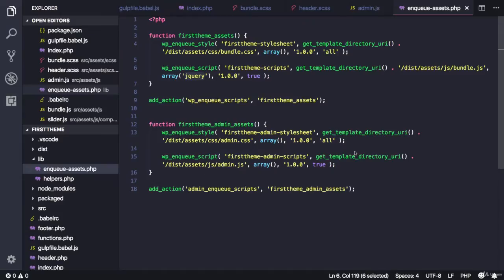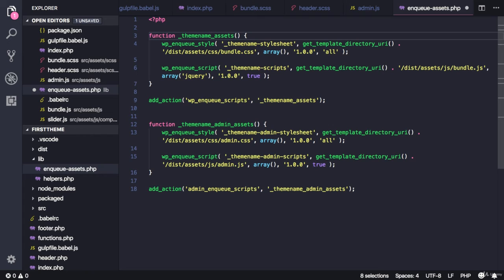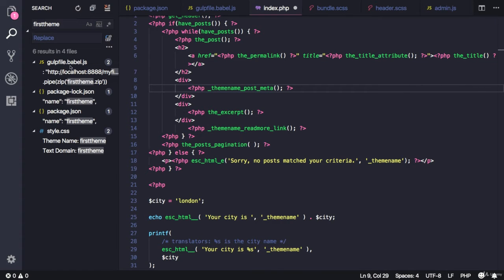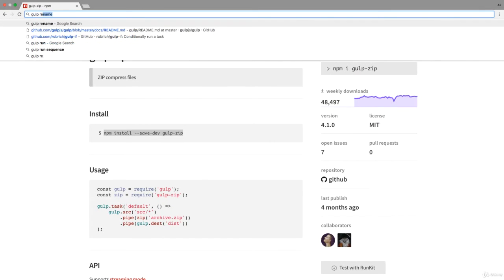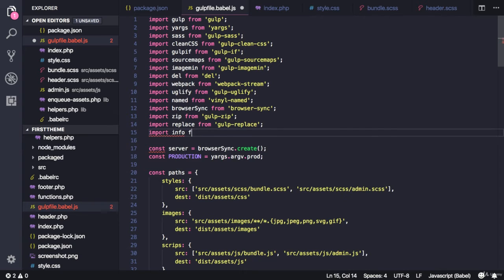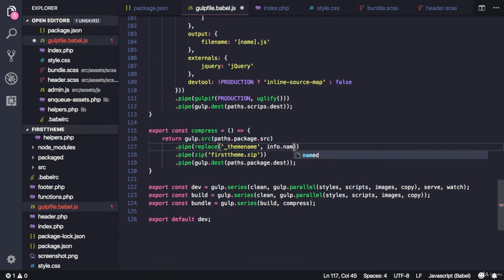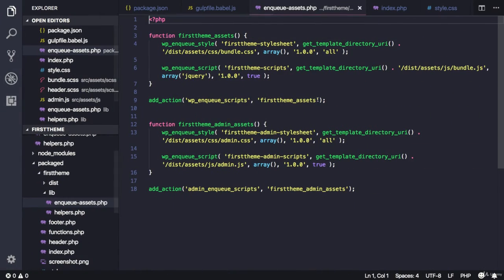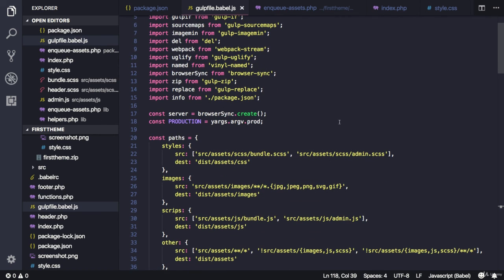Creating a Replaceable Placeholder Prefix I Automating Development Workflow with NPM and Gulp